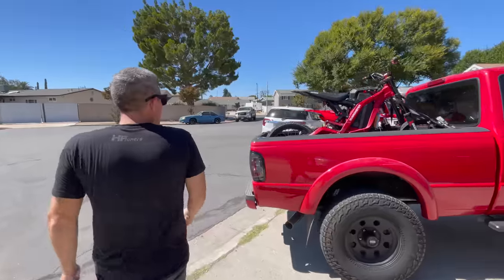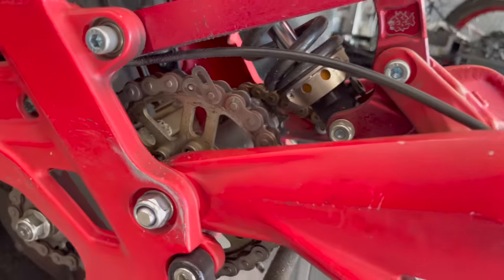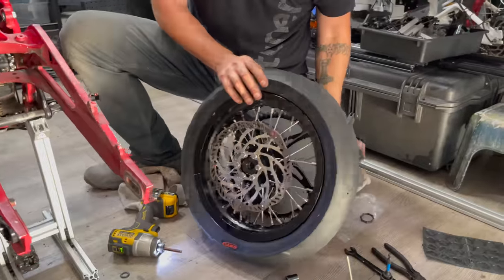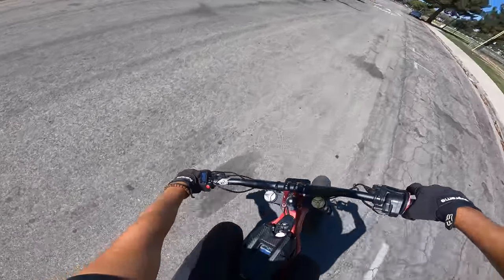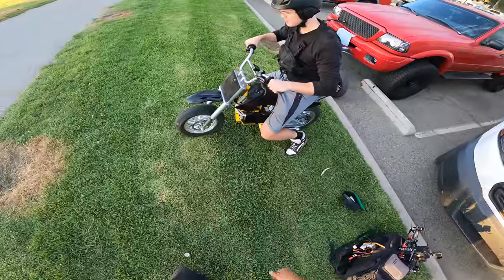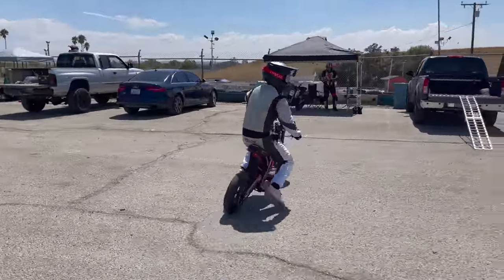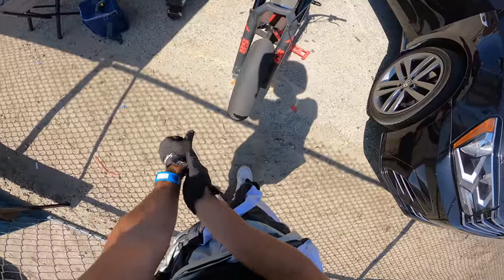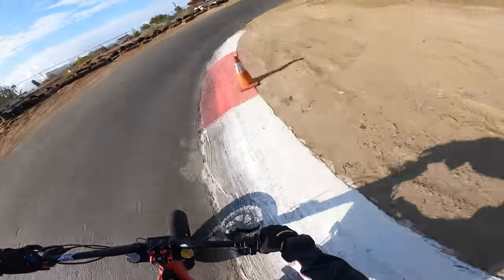72v Surron with MINI SUPERMOTO wheels!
Testing the smallest wheels you can get for the sur ron!

Are these 12" inch mini supermoto slicks too small? Or do they make the 72v surron the best electric supermoto ever?

🟢 🟢 $600+ GIVEAWAY  -  Winner selected in pinned comment, good luck next time! 🟢 🟢

key words: electric dirt bike dirtbike surron sur ron sur-ron upgrade modified mini wheels smaller smallest supermoto super moto emoto electric ebike emx custom tire street bike 12 12" minimoto segway x260 x160 review test overview ride wheelie stunt faster fastest slicks racing track street test review smallest surron wheels